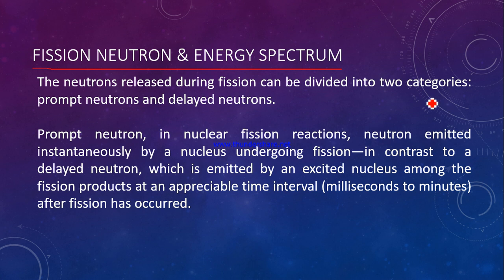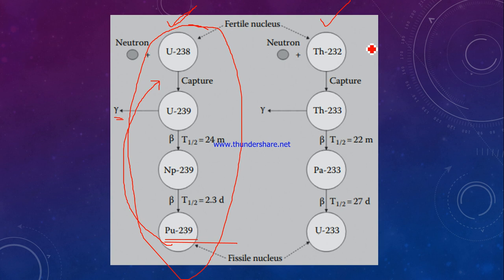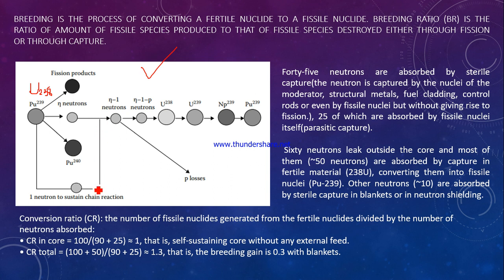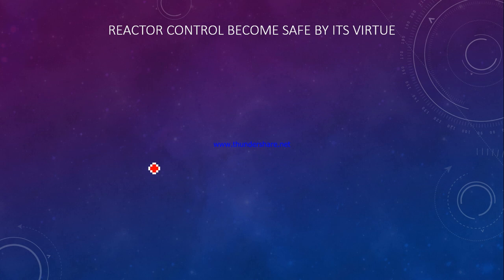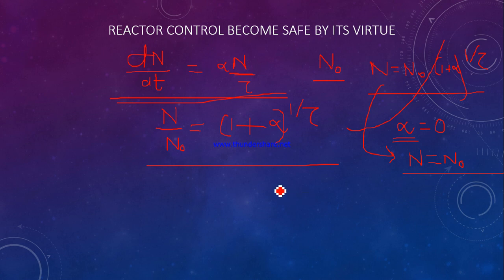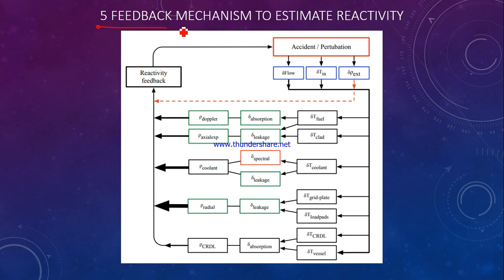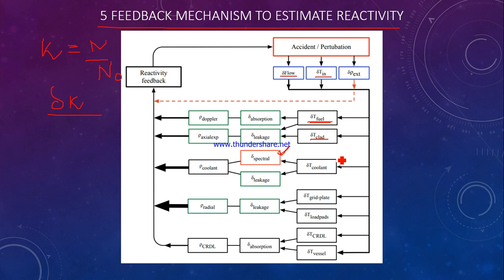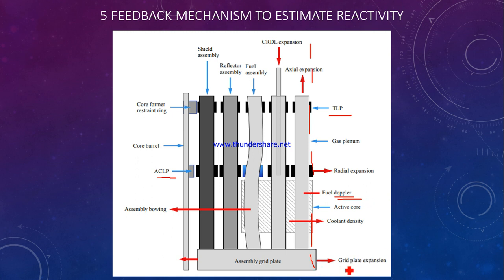Concept of Breeding and Estimation of Reactivity